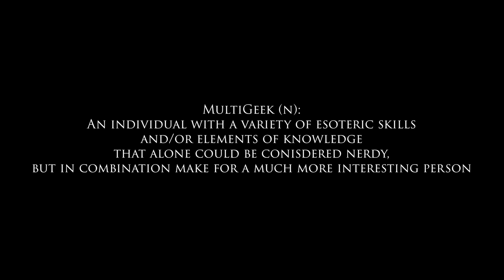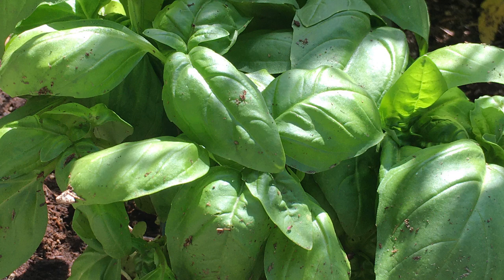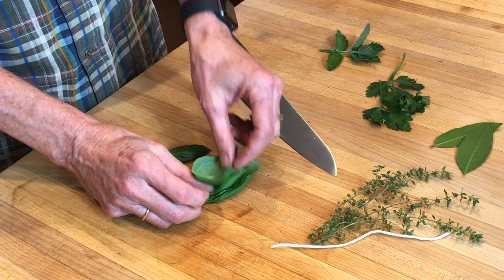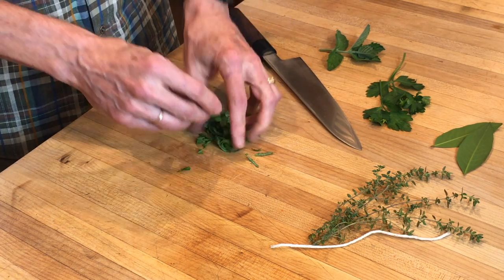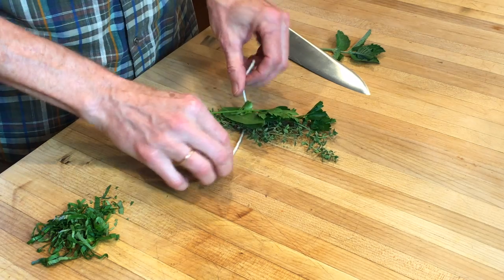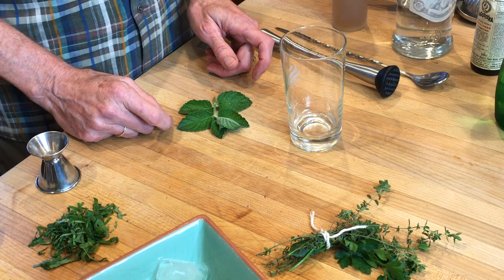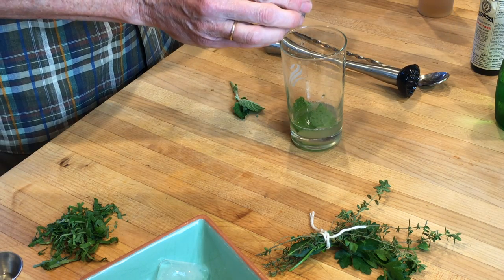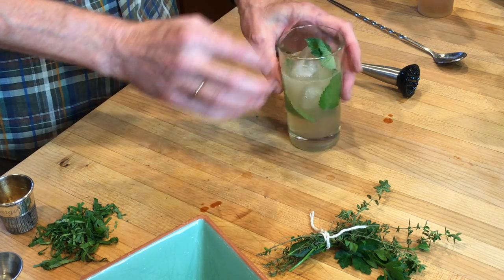MutiGeek 4: Fun with Herb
MultiGeek moves beyond music.